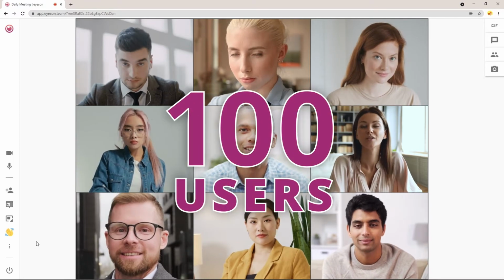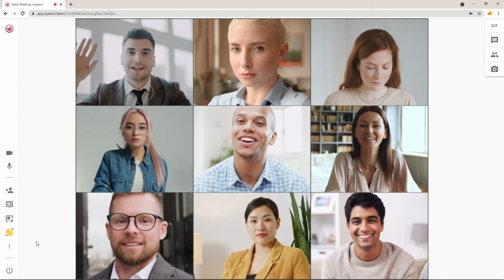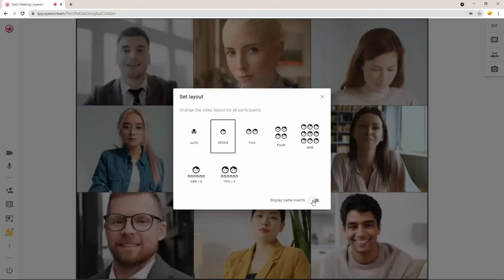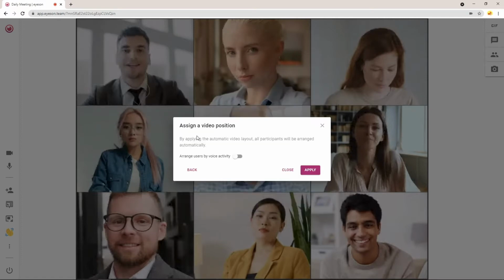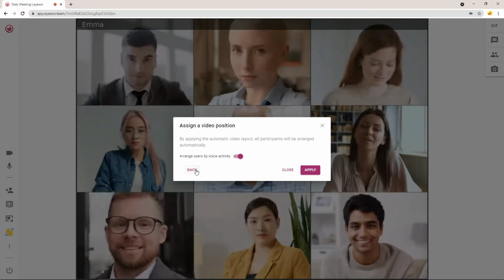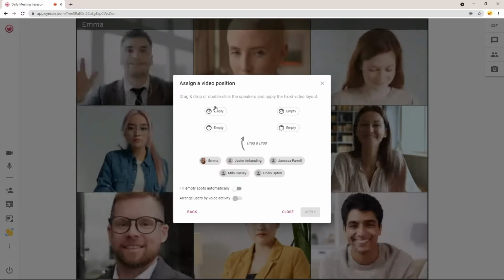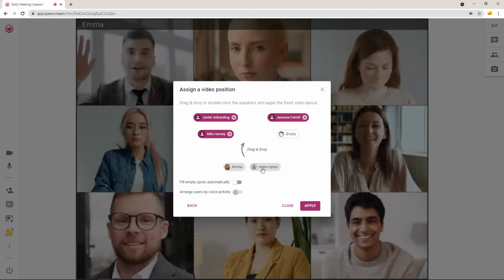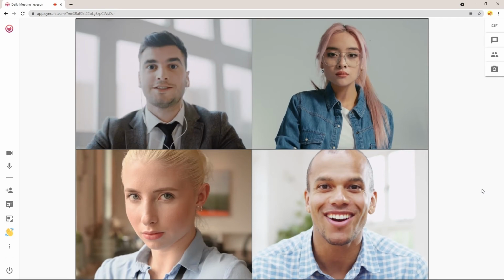Layout Settings | eyeson Video Meetings | Tutorial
TRANSCRIPT
Welcome to eyeson! Today I am going to show you how to set different video stream layouts.
In eyeson, up to 100 participants can be connected in one video call, where up to 9 of them are visible in the video stream.
To change the layout to your liking, you need to be in a running video call.
In the left toolbar, click on  “More Options”. Here, you can find the Layout Settings.
In the pop-up you can see the seven available layout options.
Toggle the names off and on
Down below, you can also choose if you want to display participant names or not.
The “auto” layout automatically fills the podium with up to nine participants with an active camera.
If you choose the option “Arrange users by voice activity”, participants who speak will automatically take the spot of less active participants in the video stream.
The other layout options are adjusted manually. Here, you can double click or drag & drop the participants to the desired positions.
To demonstrate this, we are going to change the layout to “Four”. We drag&drop the participants to their positions in the video stream and turn off the options down below.
Kindly note, that this is not a personal setting, so if you change the layout, all other participants will have the same view as you.
The layout can be changed at any time, whether you are a host or a guest, no admin rights are needed.
Important to know is that our patented Single Stream Technology merges all the incoming data into a single video stream, which keeps the bandwidth low and constant, independent of the number of users.